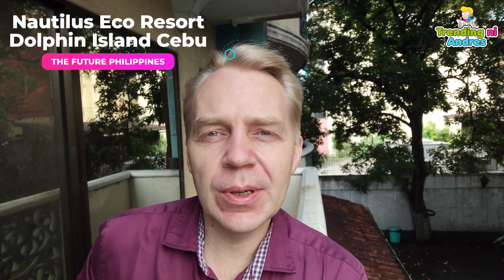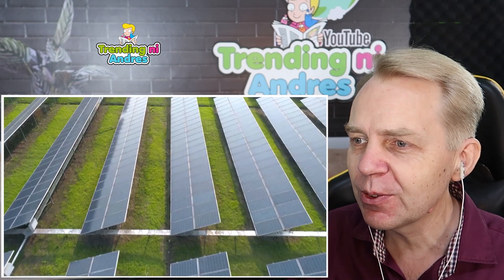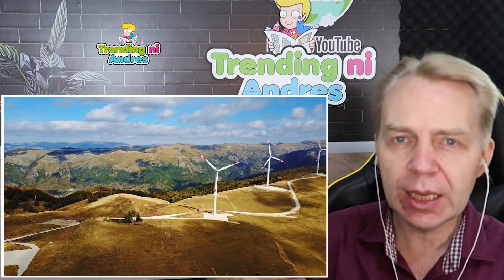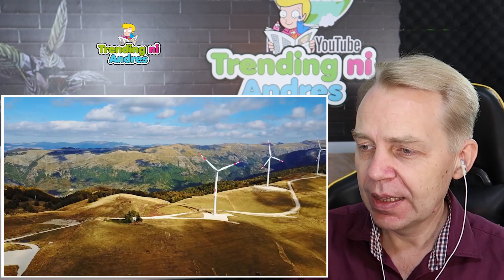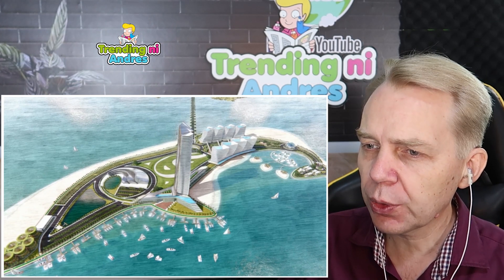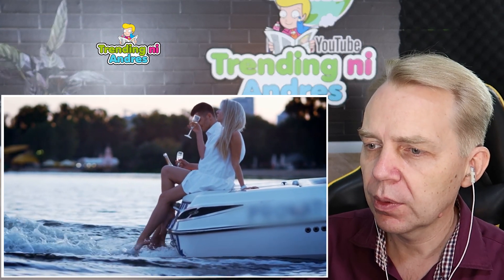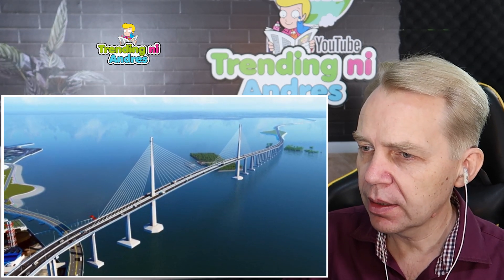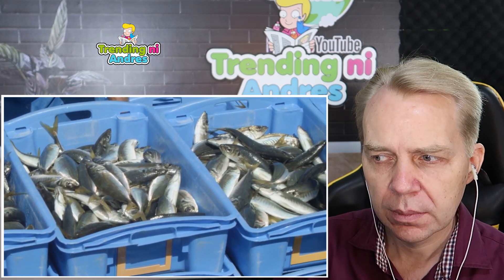The Future Philippines Nautilus Eco Resort and Dolphin Island Reaction by Kuya Andres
Is this the Future of the Philippines. Today I will be reacting to 2 projects. The Nautilus Eco Resort and the Dolphin Island in Cebu. The original videos are at Behind Asia

🎥 MORE VIDEOS YOU'LL LOVE:
👍 Is this Hong Kong or Manila? NEW SM Manila Bay Project to rise soon. Let's eat at SM Mall of Asia

🌇 WERE IS MANILA?
The City of Manila is the Capital of the Philippines. It is located in Manila Bay and has the most amazing Sunset in the World. Hope to see you soon in Manila.